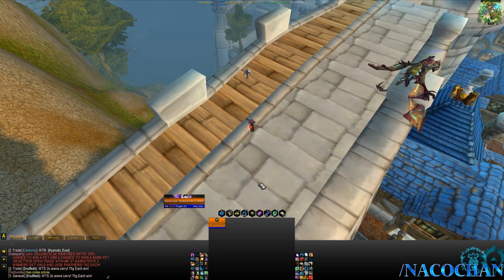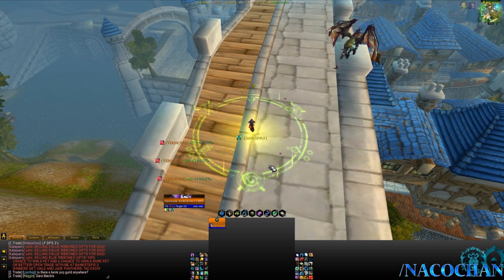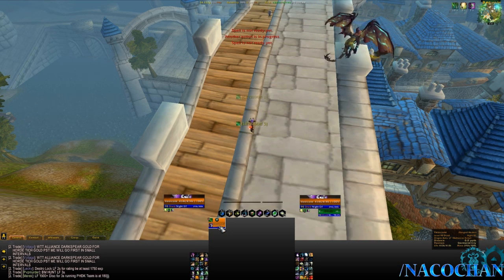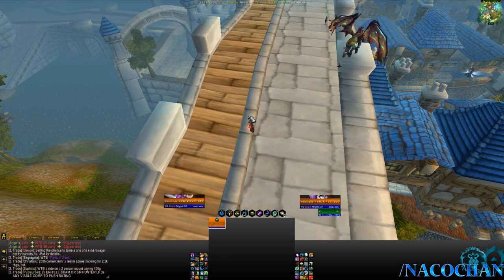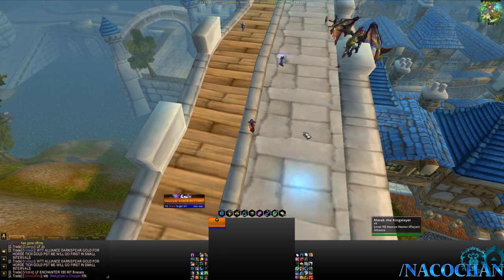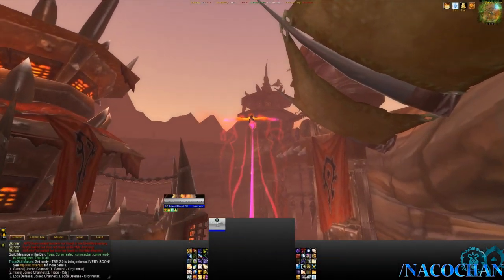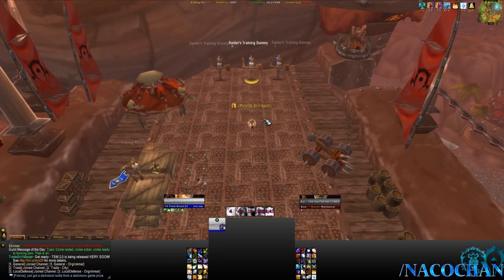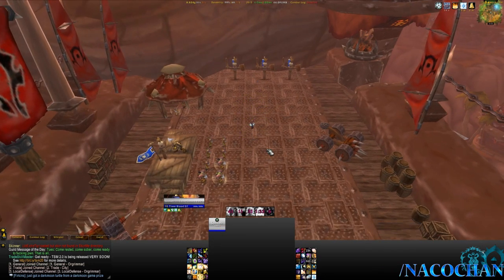World of Warcraft Healing UI PvP & PvE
My UI has been requested a lot lately so here it is! This video shows the UI I use currently in World of Warcraft Mist of Pandaria, which I use for both pvp and pve. If you have any questions about any of the addons I use let me know :) Each addon is listed below with it's curse link to download.

Credits:
Thumbnails and YouTube channel header is designed by me. If you'd like to see all of my designs or order one from me check out my portfolio